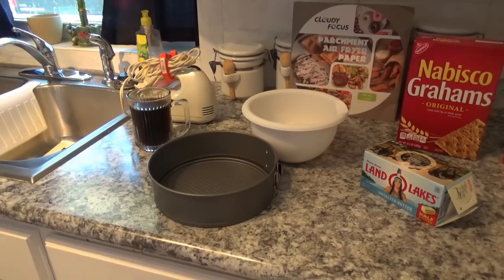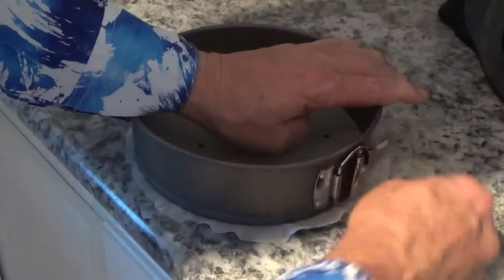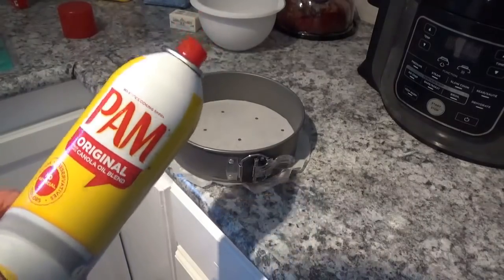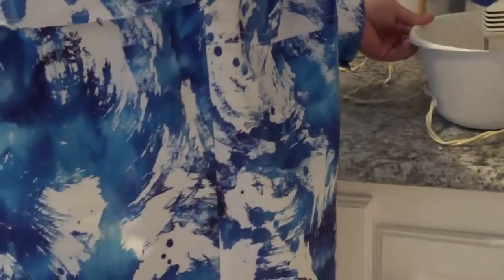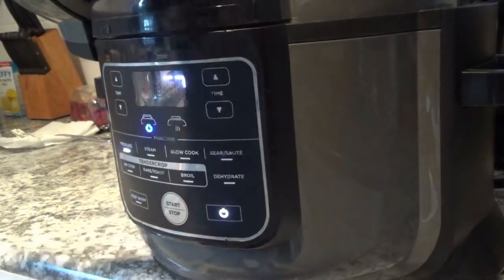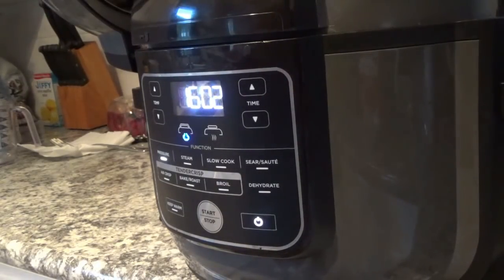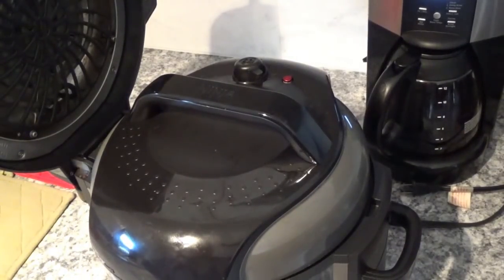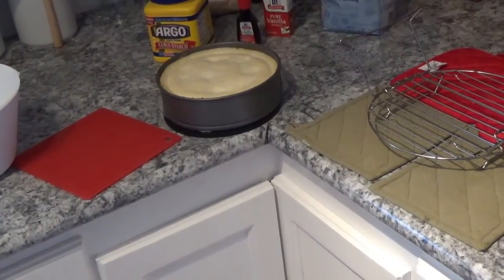NINJA FOODi and CHEESECAKE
NINJA FOODi and CHEESECAKE, If you ever make this you'll never have store bought again

NINJA FOODi
PRIME PANTRY
WEDDING REGISTRY
SPRINGFORM PAN
ARGO corn starch
McCormick vanilla extract